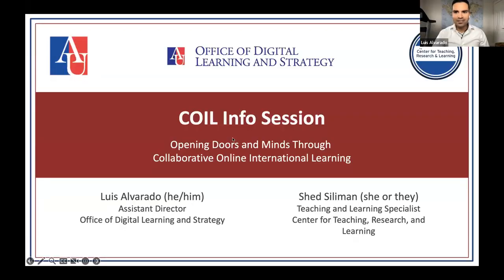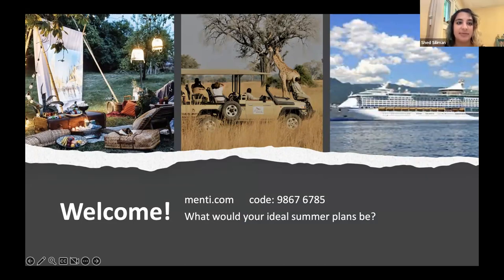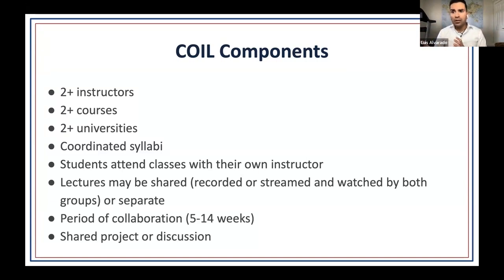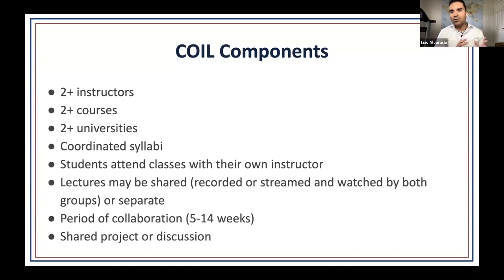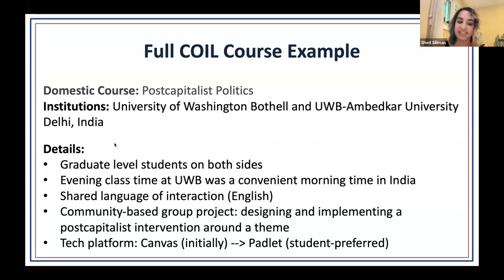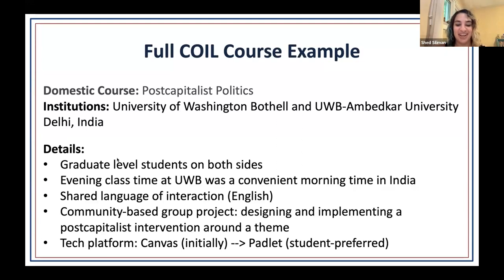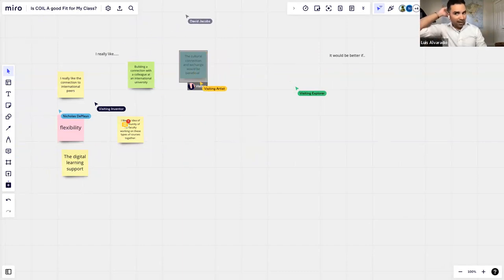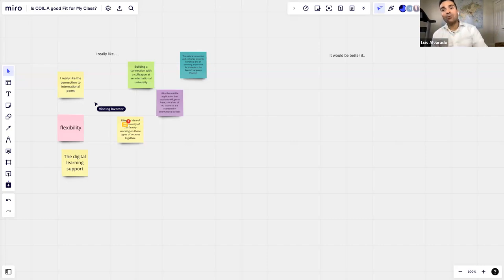Info Session Opening Doors and Minds through Collaborative International Online Learning COIL